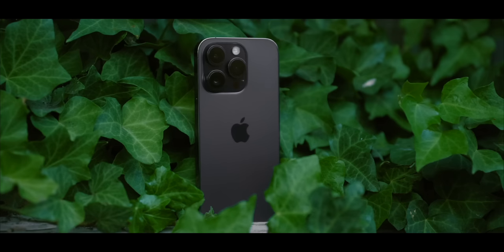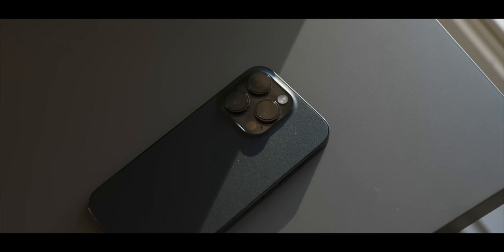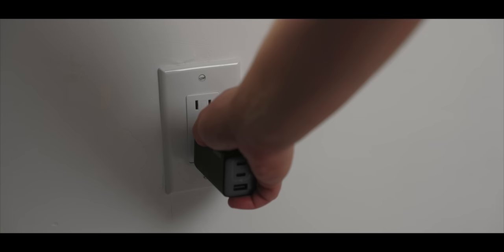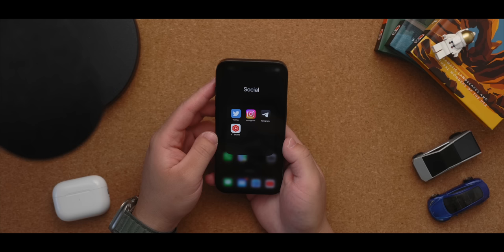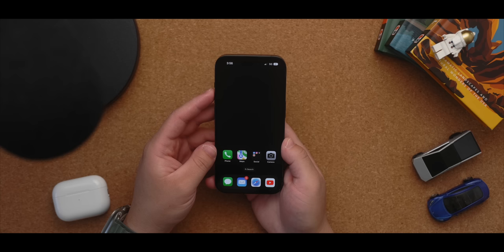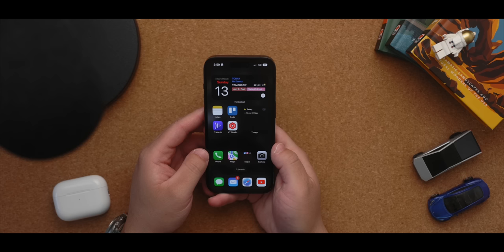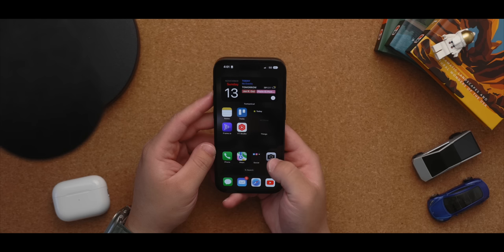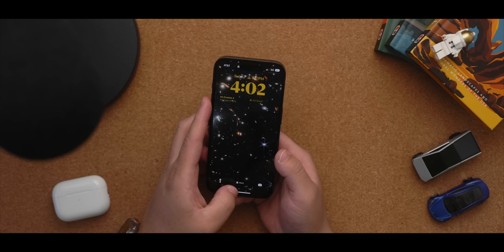What's on my iPhone 14 Pro - Ultra Minimal Setup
The iPhone 14 Pro has become my ultimate tool. Here is my setup, and what I use on a daily basis.

***MY GEAR
STUDIO RIG